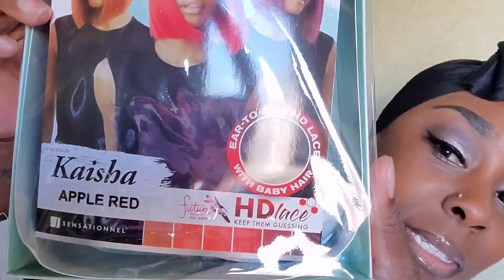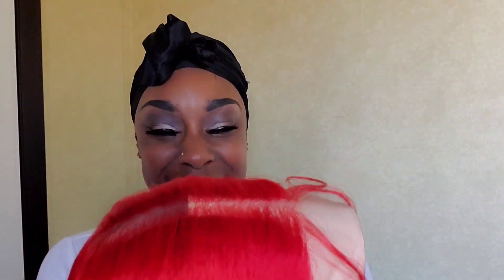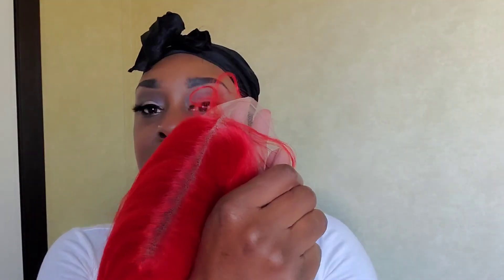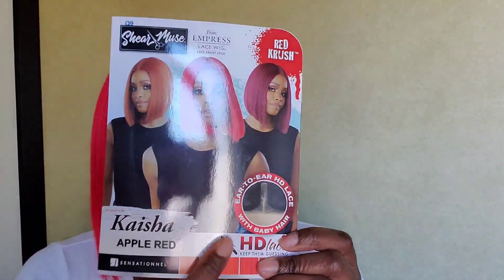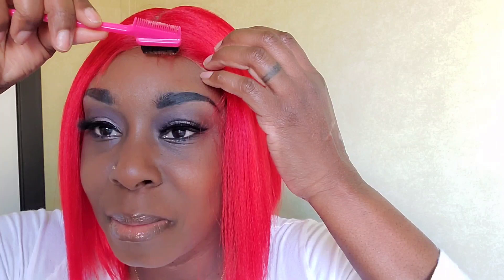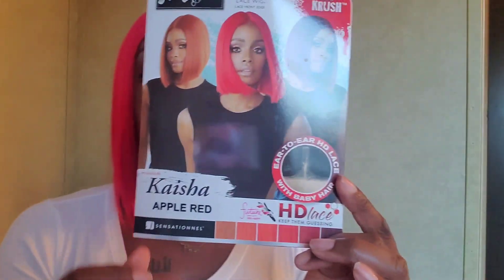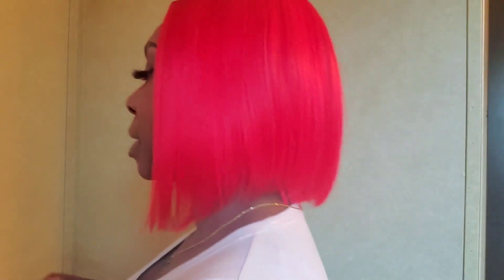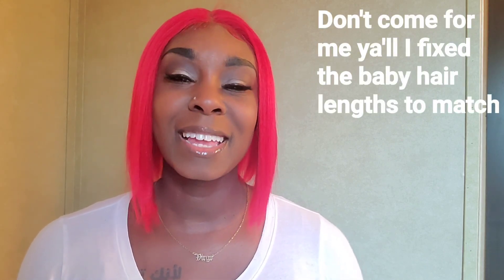Wig review|| 😮Sensationnel Synthetic Shear Muse Lace Front Wig-Kaisha|| Wigtypes.com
Color:Apple Red
Style: Bob cut
Parting: Middle Part

This video is solely based on my personal experience.  It is my opinion and is based on true events.